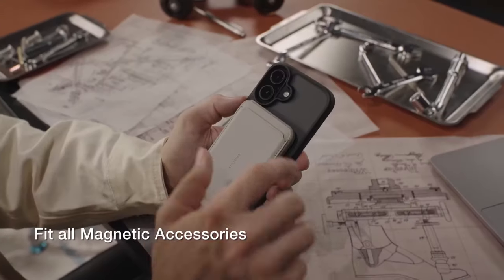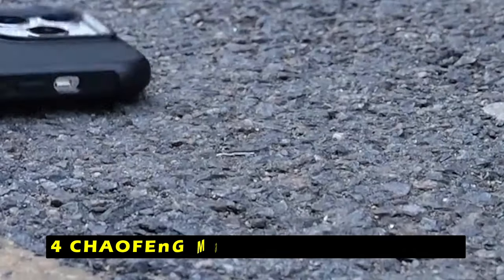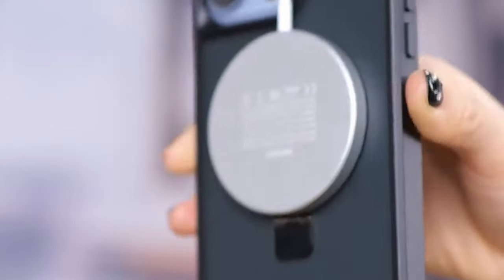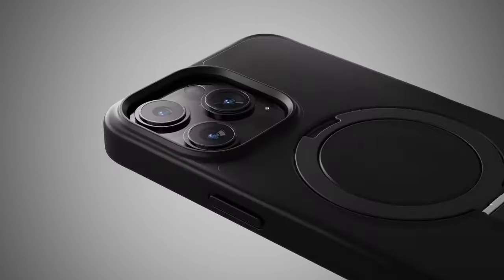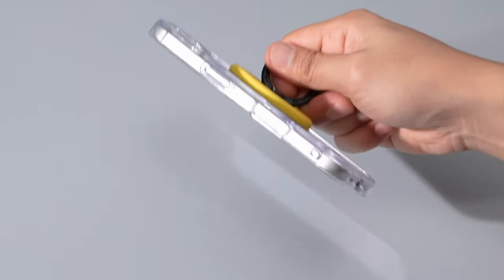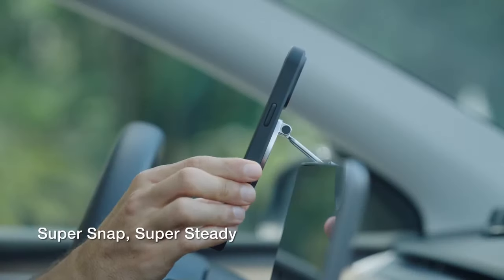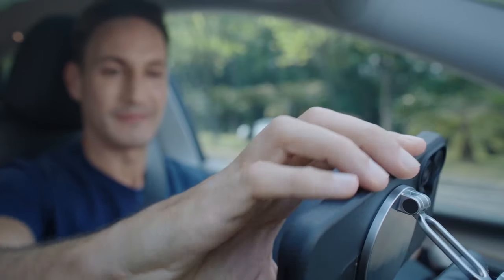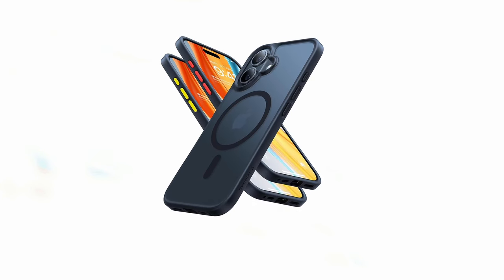Best iPhone 16 Magsafe Cases!✅🔥🔥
Welcome beautiful people, Let's talk about the best iphone 16 magsafe cases! I have made a list of the best iphone 16 magsafe cases which will help you decide which one to choose.

Quick Links:✔
   introduction 0:00

I have prepared this video guide for the best iphone 16 magsafe cases to give you the ins and outs to help you make the right choice. So let's get started.
The iPhone 16 is a powerful device that can be used for a variety of tasks, from watching movies and playing games to video conferencing and taking photos. A good MagSafe case can make it easier to use your iPhone 16 hands free and enjoy these activities to the fullest. To help you choose the best MagSafe case for your iPhone 16, we've compiled a list of the top 4 options available. These cases offer a variety of features, including built in stands, durable construction, and compatibility with MagSafe accessories.
The CHAOFEnG Magnetic Case with Stand for iPhone 16 is a stylish and protective option.
The CASEKOO Magnetic Invisible Stand case for iPhone 16 is a stylish and functional accessory.
The Caseology Capella Mag case for iPhone 16 offers a stylish and protective solution.
The TORRAS Magnetic Shockproof case for iPhone 16 is a stylish and protective accessory. The case's powerful N56 magnets, enhanced by MegaMag Boosted Tech, provide a strong magnetic force, ensuring your phone stays securely attached to MagSafe accessories.

AllCasesHere is a participant in the Amazon Services LLC and other affiliate Associates Program, an affiliate advertising program designed to provide a means for sites to earn advertising fees by advertising and linking to Amazon and other platforms. As an Associate, I earn from qualifying purchases.